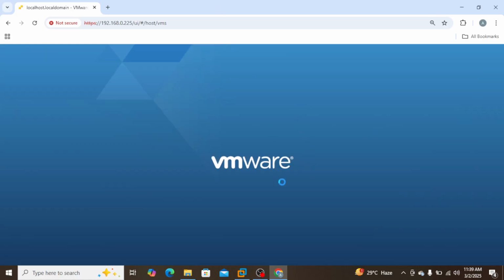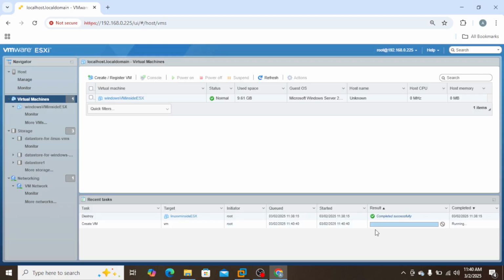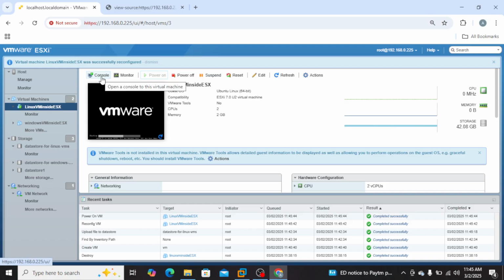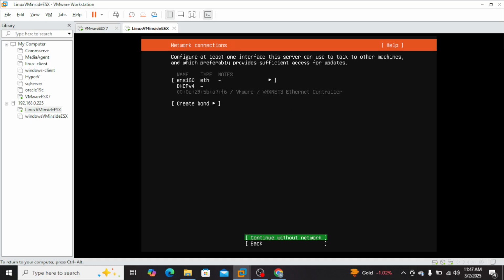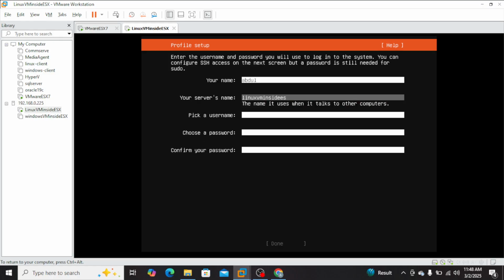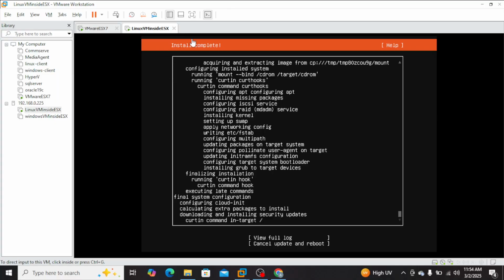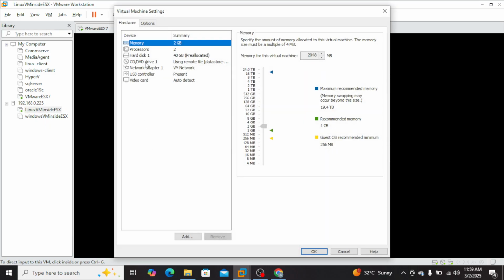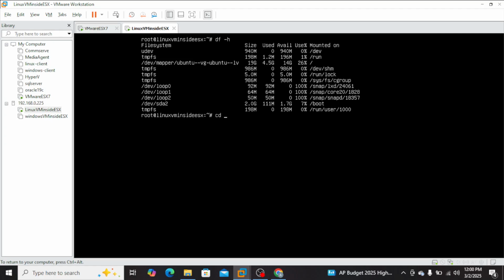38 INSTALL UBUNTU VM ON ESX